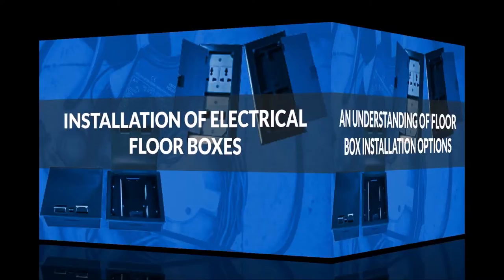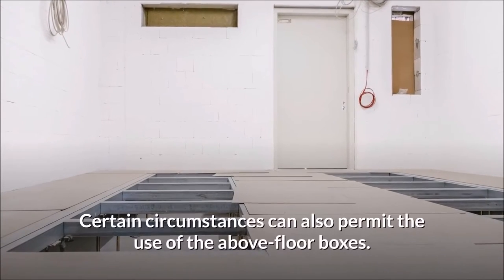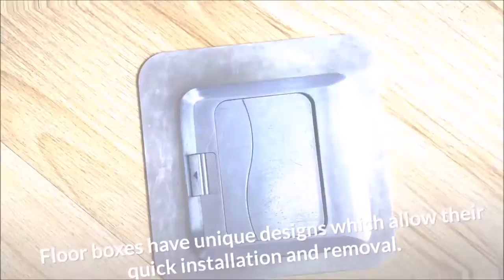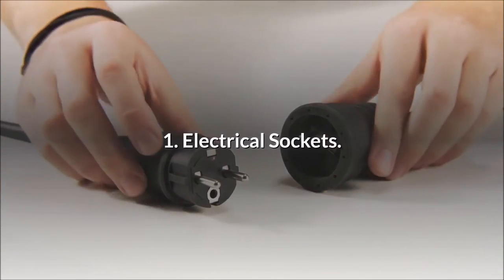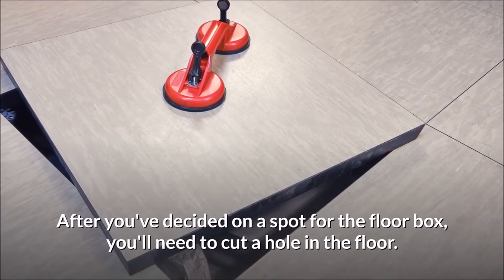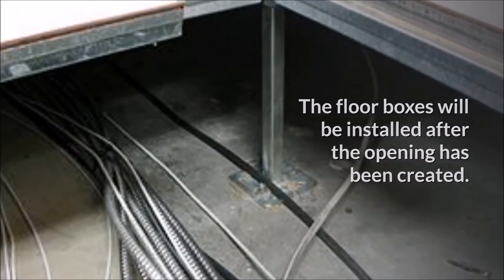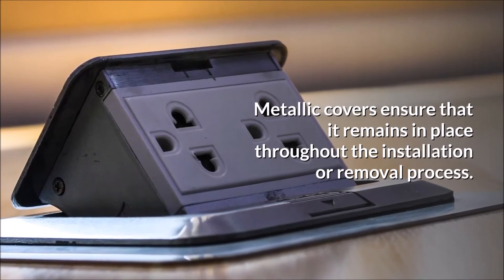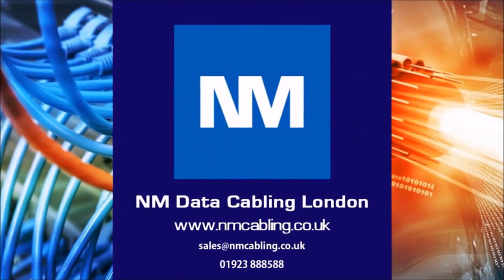Floor box installation - Installation of Electrical Floorboxes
INSTALLATION OF ELECTRICAL FLOOR BOXES
An Understanding of Floor Box Installation Options
Electrical floor boxes are a practical choice for floor installations. However, a floor box installation needs to be designed and planned accordingly to get the best results
Floor Box construction can include
1. Standard plastic
2. Steel
3. Brushed Stainless Steel
4. Chrome
5. Brass
6. Bronze
Several factors influence the type of office floor box used. One of them is the width of the false floor gap. If there is a floorboard, the floor box must be placed in it.
Where Are Electrical Floor Boxes Installed?
There are many places where electrical floor boxes can be used.
These include,
1. Airports
2. Houses
3. Schools
4. Offices
5. Hospitals
6. Public Places
In essence, they can be installed anywhere where power, data, or services are required to be accessed from the floor. The type will depend on the foot traffic and exposure to the elements.
What are the Different Types of Floor Boxes?
The majority of electrical boxes on the market are very similar in terms of features, thickness and general functionality.
Generally, galvanized or stainless steel is used to construct floor boxes. You might also find bronze or brass floor boxes. However, they are usually made to order or purchased from a bespoke manufacturer. Sometimes combinations of certain woods and brass floor boxes are used to give it attractive architectural features.
• Materials and Accessories
Floor boxes have unique designs which allow their quick installation and removal. In terms of frame shape, they could be either round or rectangle. Metal, plastic, and porcelain plates are also available to be used with floor boxes.

In most boxes, there will also be a separate cutout on the cover deck. A matching carpet or floor sample is used to mask the floor box. Pieces of tile or wood are also used. The cutout then helps to blend the covers into the floor.
• Recommendations and Installation
Our electrical team can provide recommendations for electrical equipment suitable for your needs. We also guarantee a safe and professional installation. The floor box can contain a variety of services, such as:
1. Electrical Sockets
2. Data Cabling
3. Audio Visual Links
4. Control Cabling
• Water and Dustproof
For specialized areas, both waterproof and dustproof heavy-duty floor boxes are available.

How to Install a Floor Box?
Here is an outline of what’s required when we undertake a floor box installation.
• First step: Select a location and make an opening
After you've decided on a spot for the floor box, you'll need to cut a hole in the floor. You can first cut the floor box into the floor tile if you have a false tile floor. To maintain the tile's structural integrity, keep the floor box close to the tile's center. If we cut too close to the edge, the tile's strength will be compromised.
Professional Service Provider
A qualified professional with the necessary equipment and training is required to cut into a floor properly. Thus, ensuring a correct and safe installation. Our skilled professionals know which tools to use and how to cut into your floor.

• Second step: Preparation and placement of floor box
Check the position of the ground cables before installing the floor box. When you've determined this, you should remove the correct knockouts from the floor box units.
When you're done, put the floor box in the correct location on the floor to receive the electrical and data cabling connections.
• Third step: Pressing the box into the floor
Once the floor box is correctly positioned, lower it and gently click on both ends of the floor box. Lock the latches and the box itself. Securing the latches on each side of the floor box ensures that it is simple to install and eject as required.
Switch the screws to tighten the box and ensure it is securely in place until the floor box has been inserted into the floor.
• Fourth step: Fitting the floor box lid and then trimming them
Many quick model floor boxes come with metallic, reusable lids. Metallic covers ensure that it remains in place throughout the installation or removal process.